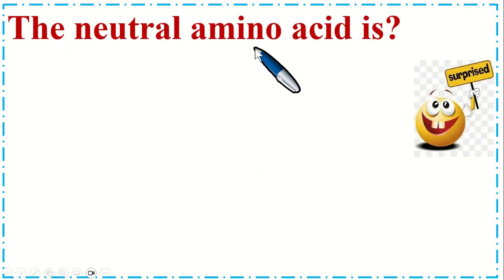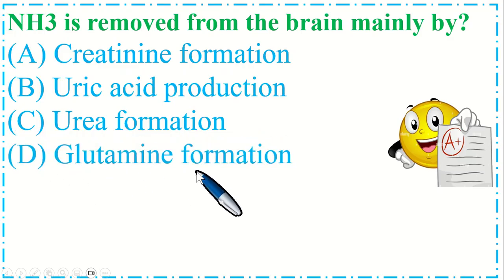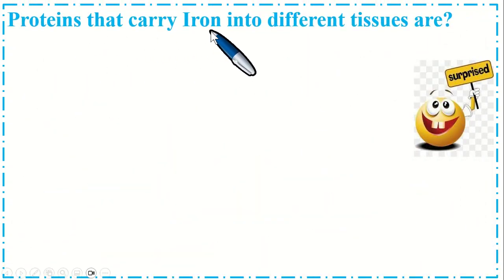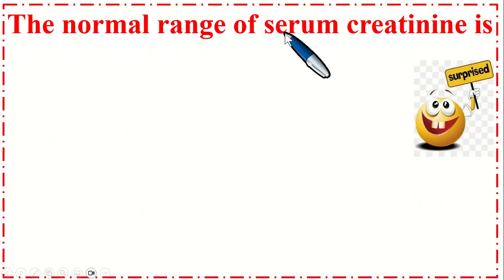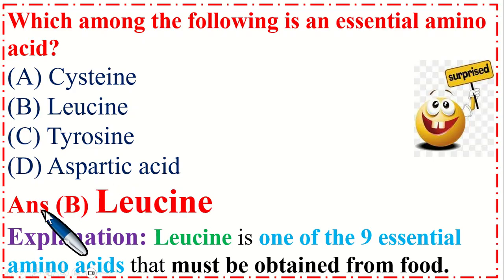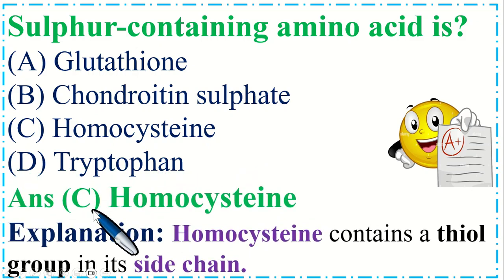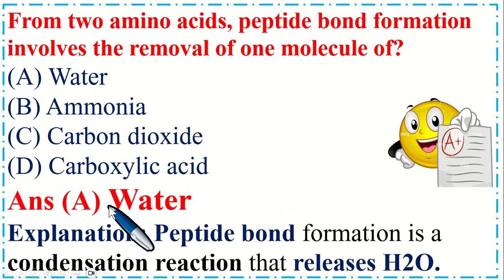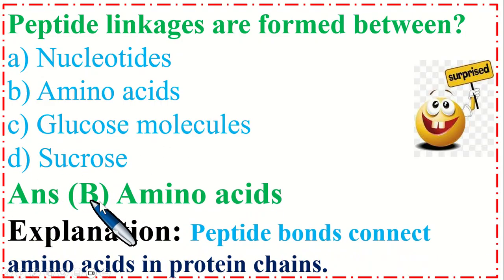🚀 KMU-CAT 2nd TEST 2025 BIOLOGY MCQS Quick Revision-5📌kmucat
🔥 KMU-CAT 2nd TEST 2025 BIOLOGY MCQS Quick Revision-5, Entry Test MCQs with Answers.🚨